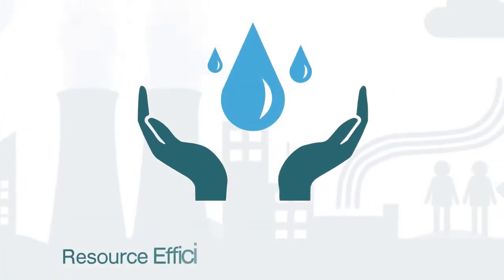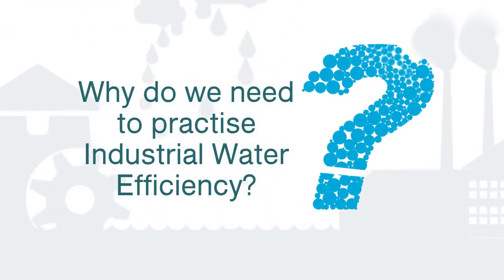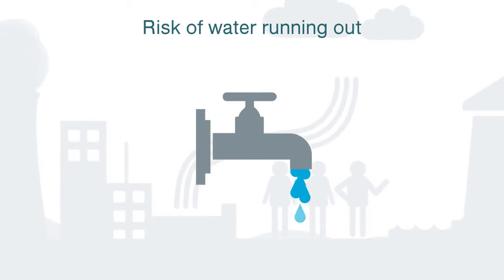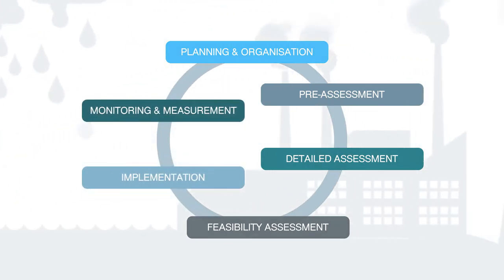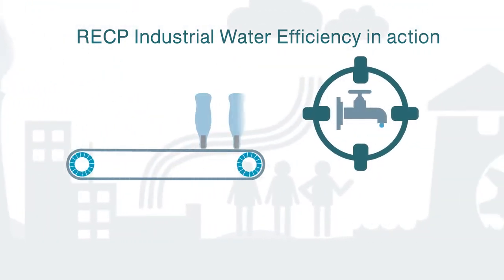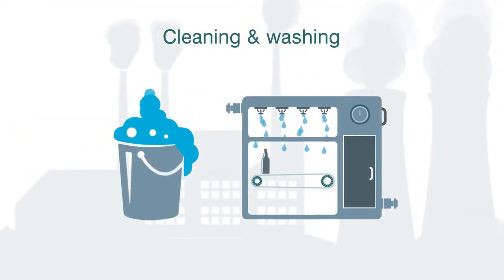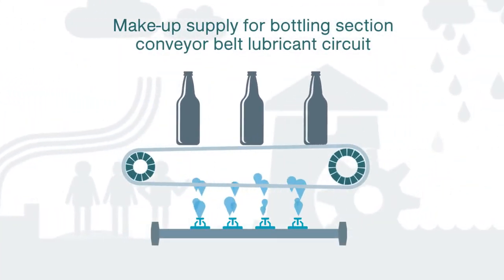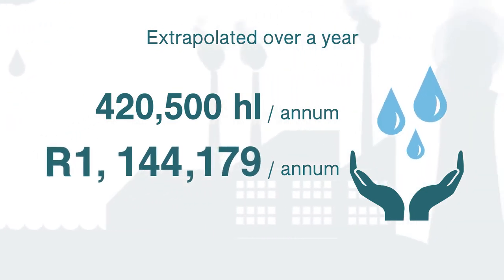8. NCPC-SA RECPtoolkit video - Water Efficiency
The NCPC-SA aims to support businesses through their Resource Efficiency and Cleaner Production (RECP) journey by providing South African industry with tools and technical advice. One of the tools the NCPC-SA provides is the RECPtoolkit videos. To view the full suite of videos and other tools

Through RECP companies can achieve significant resource savings with surprisingly little investment – and often quick wins can pave the way to even greater savings.  RECP entails the continuous application of preventive environmental strategies to processes, products and services to increase efficiency and reduce risks to communities and the environment.

The Industrial Energy Efficiency Project:
• Project funders: the dti and the gef
• International Implementing partner: UNIDO
• Project Implementer: DOE, SANEDI, NCPC-SA

The NCPC-SA is a programme of the dti, hosted by the CSIR.